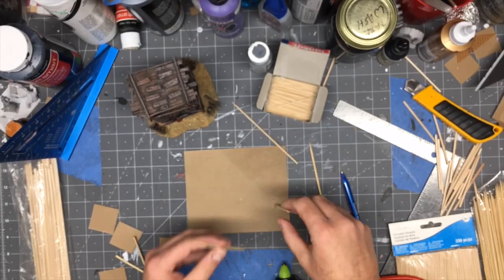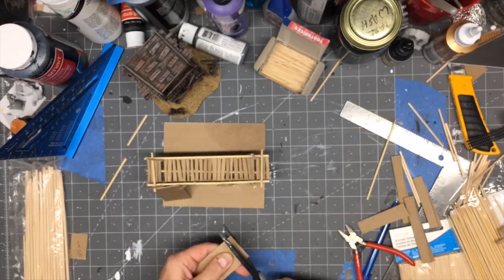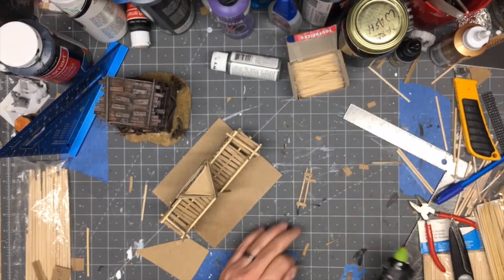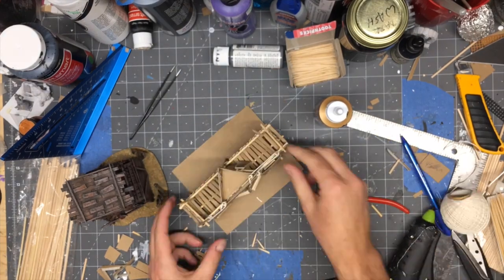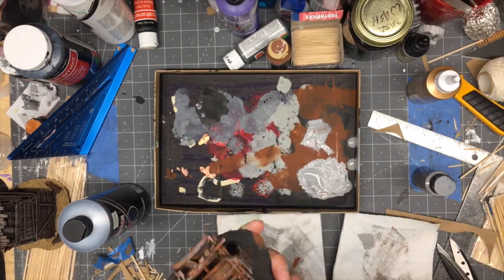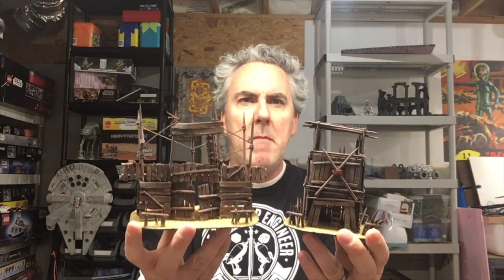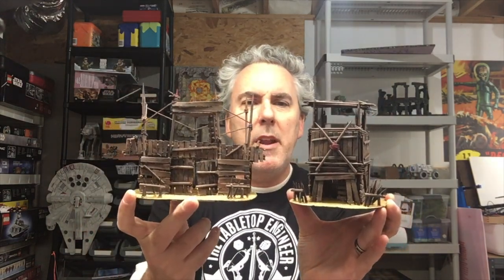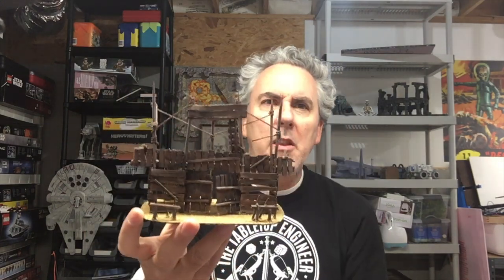Episode 090 -- Goblin Bastion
My Goblin Watchtower (Episode 29) was looking lonely, so I've put together some ideas for more Goblin terrain. Up first... this Goblin Bastion. Made from chip board, toothpicks, skewers, and string... it's ready to be manned by the goblin army.

Bexim's Bazaar magazine is coming SOON -- Issue # 1 comes out on Jan 1, 2019.